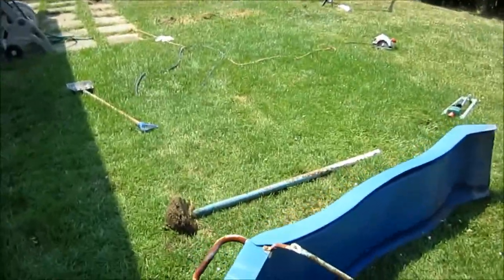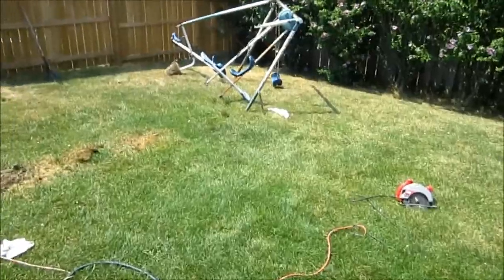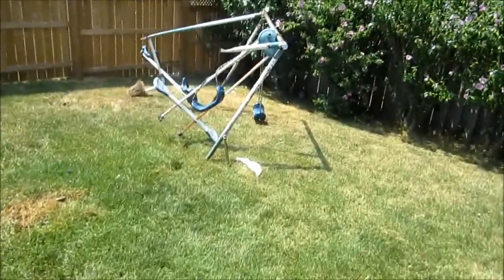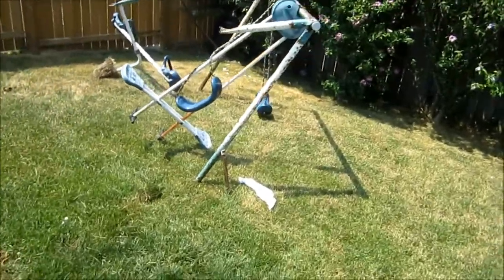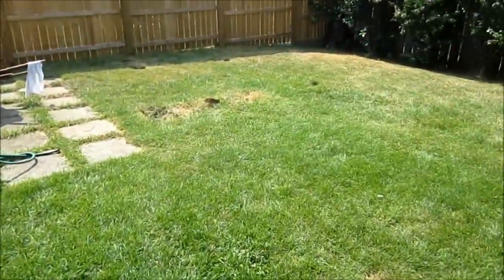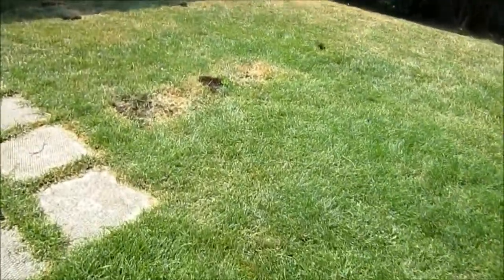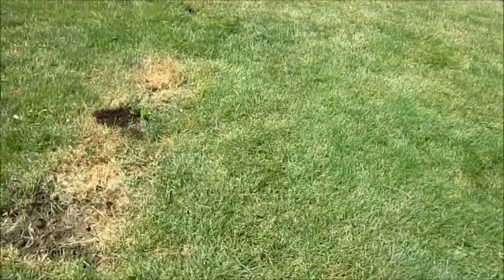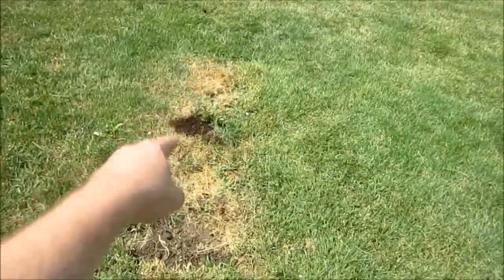Adam Don't Swing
Exactly as the title says.